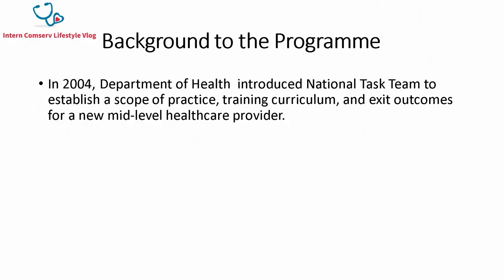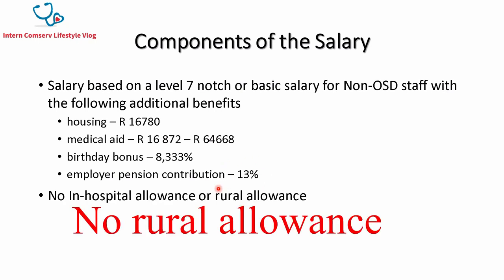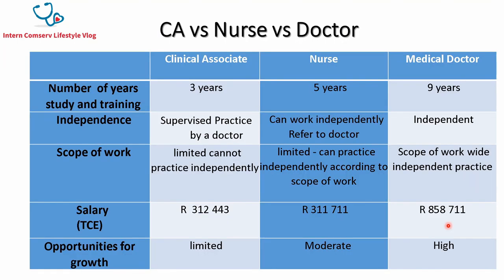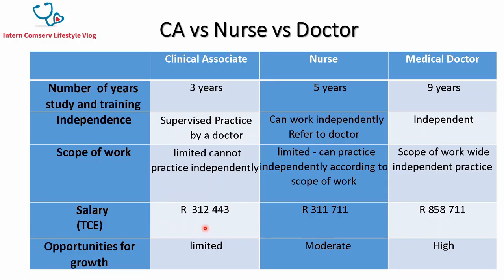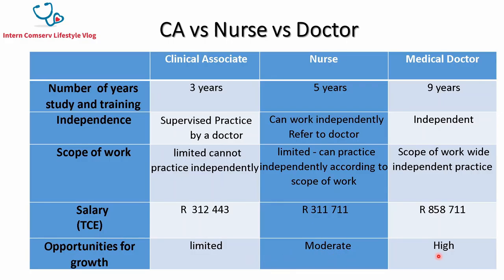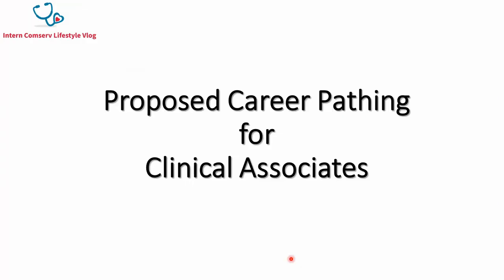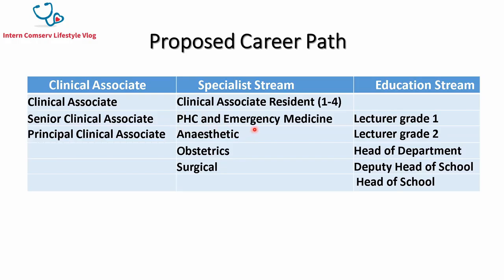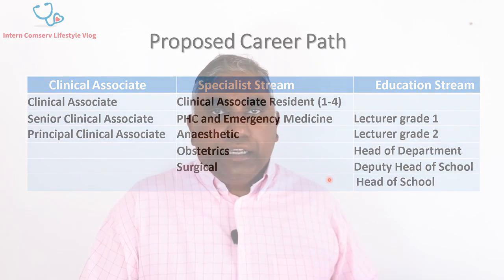Salary of South Africa Clinical Associates as put by Dr Ryan